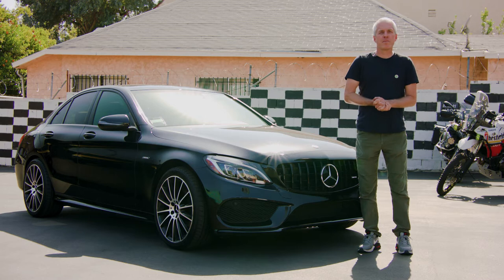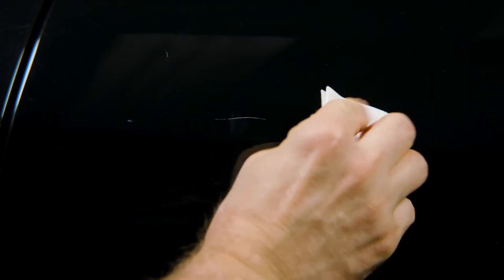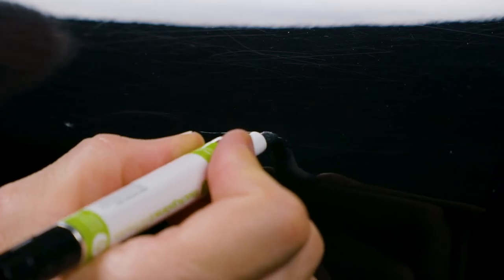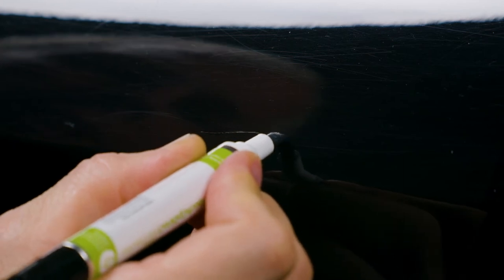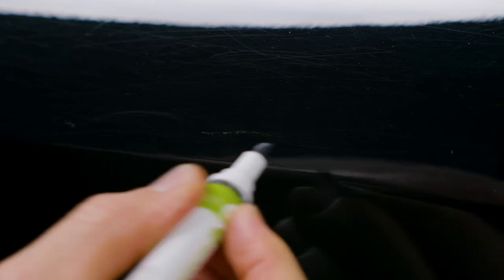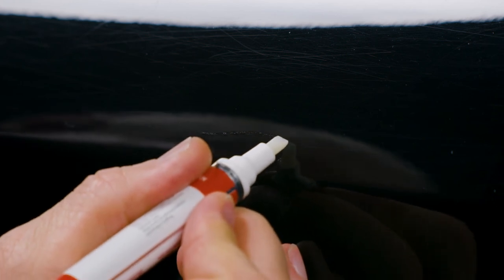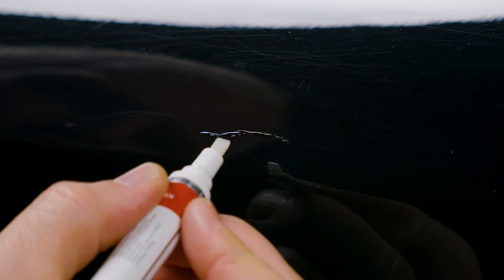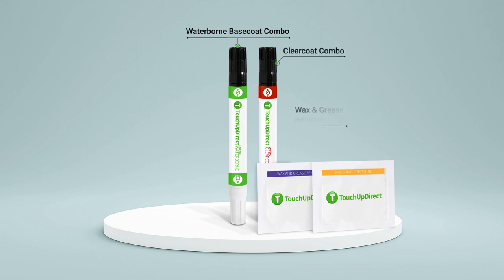Mercedes C43 AMG Touch Up Project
0:00 - Intro
0:24 - Check Color/ Test Card
0:40 - Clean Surface
0:57 - Assess Damage
1:04 - Touch Up Pen Color (1st+2nd Coat)
2:37 - Clear Coat
3:22 - Polishing Compound
3:44 - Products Used

Thanks to the Mercedes-Benz Club, we're going to be doing a little touch-up scratch with a C-43 AMG Mercedes-Benz.

For this project, we use the Touch Up Direct Combo of Mercedes-Benz Black, a clear coat, the wax and grease remover and polishing compound.

As always, check the color with the test card before proceeding.

We've assessed that this scratch is not down to bare metal, so it does not need to have a primer. We're just going to use the pen side of the TouchUpDirect Combo and apply color.

Very light coat, trying to keep the paint within the scratch. We'll let that dry for a few minutes and then coat it one more time. And we'll let that dry.

Now that I've checked to see that there's good coverage, I'm going to apply a clear coat. Again, using the pen side of the TouchUpDirect Combo. Very lightly, only add exactly to where the paint was applied. Let it dry.

Final coat of clear. We're going to stay exactly on the clear coat that we applied before. Very lightly. Just dab it on. Then we'll let it dry and be ready for polish.

Now that the paint is dry for 24 hours, we're going to apply a little polishing compound to smooth it out nicely and that's how you touch up a small scratch for the car